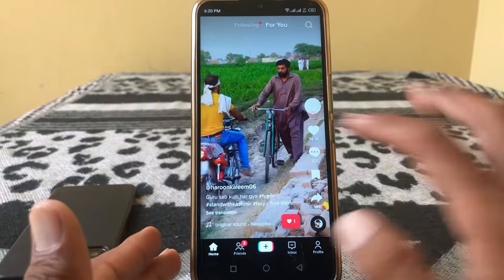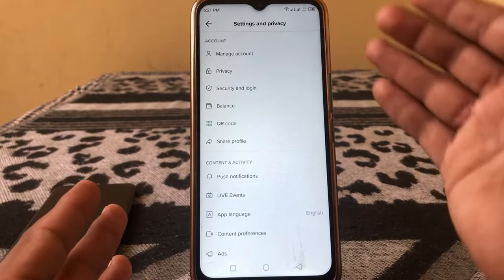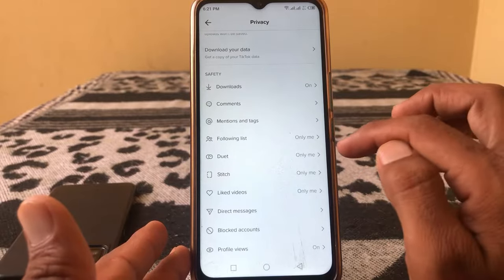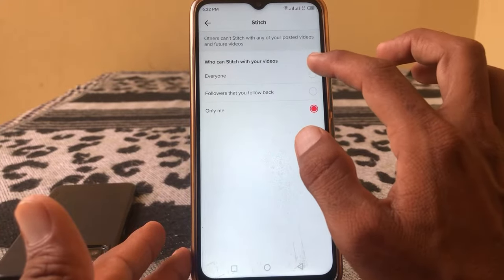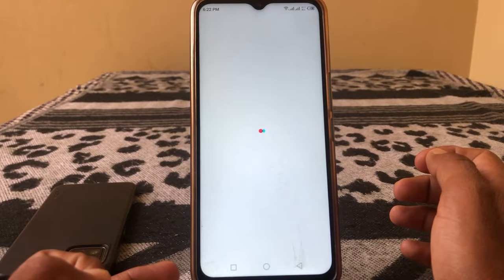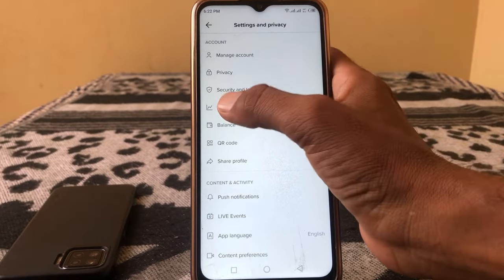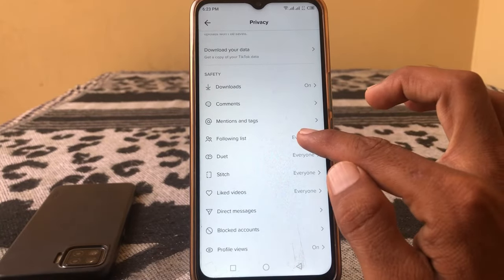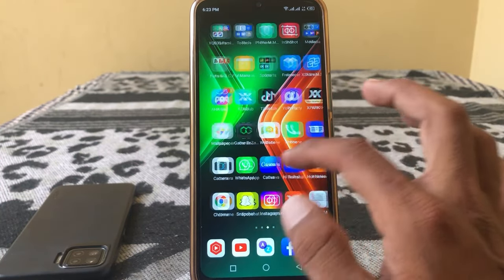TikTok Analytics Not Showing 2024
After watching this video you will be able to know " TikTok Analytics Not Showing 2024 ". So get rid of this problem and enjoy your device.